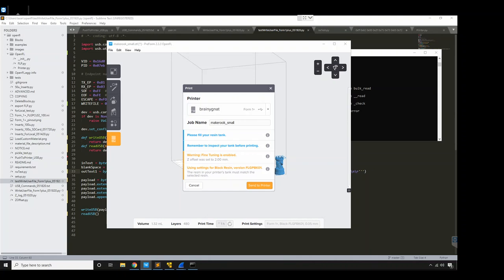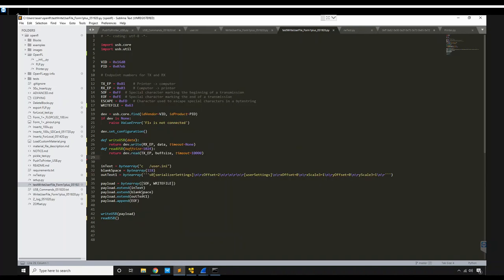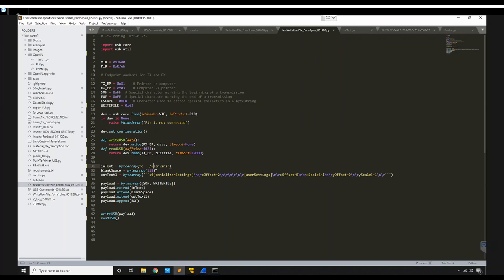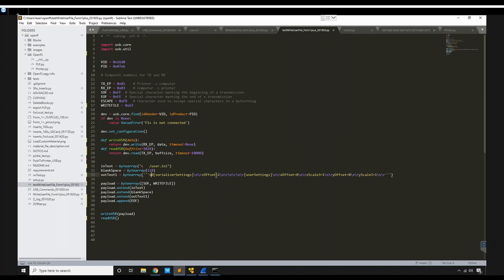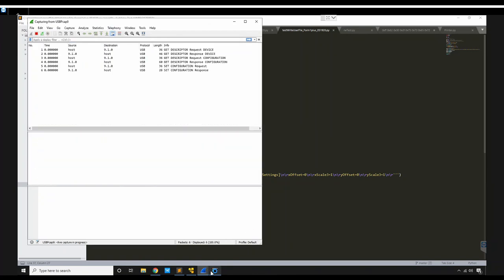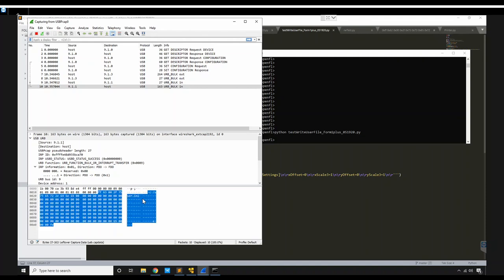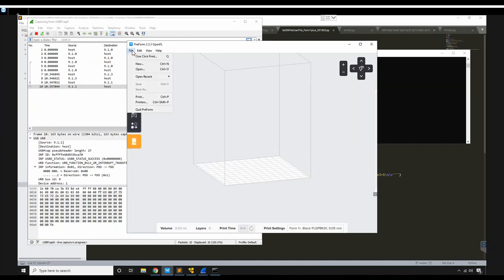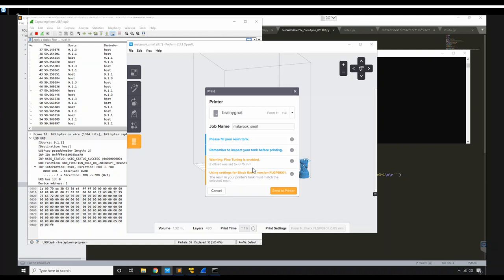Formlabs Form 1+ Hacking - USB Success!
In the last video I looked at the USB traffic that is sent by PreForm when the Z Offset is changed in software. In this video, I took the information learned from watching the traffic and successfully altered the user.ini file on the Form1+ via USB.

This means that we are one step closer to open source slicing with the F1+.